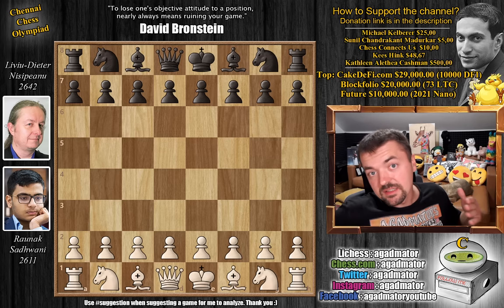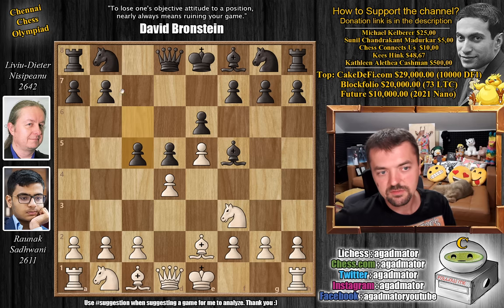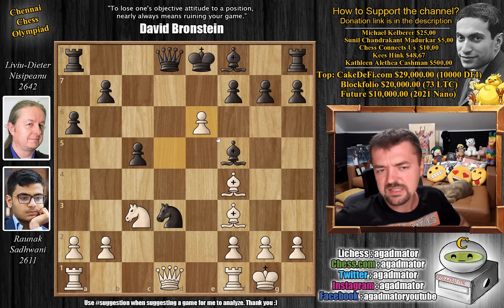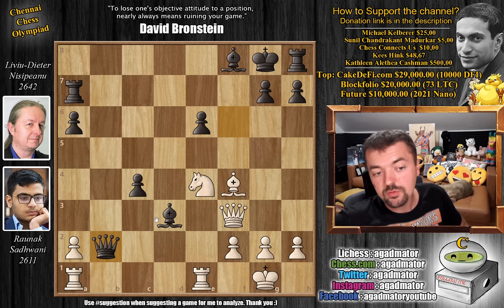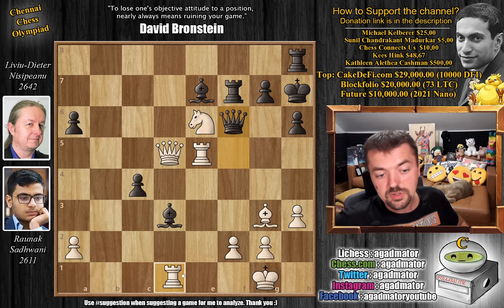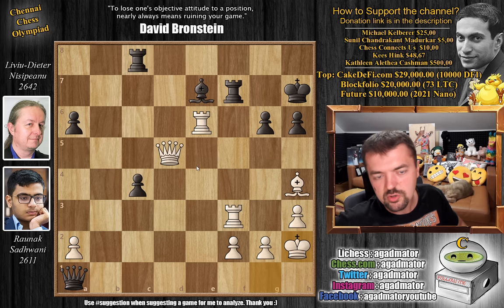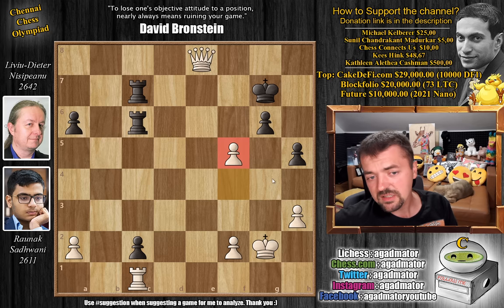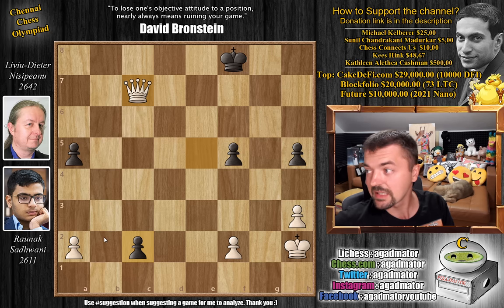Masters of the Mystic Arts || Sadhwani vs Nisipeanu || Chess Olympiad (2022)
Sadhwani, Raunak (2611) - Nisipeanu, Liviu-Dieter (2642)
Chennai Chess Olympiad | Open (chess24.com) [11] 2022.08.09
B12 Caro-Kann, advance variation

1.e4 c6 2.d4 d5 3.e5 Bf5 4.Nf3 e6 5.Be2 c5 6.Be3 Nd7 7.O-O Ne7 8.c4 dxc4 9.Bxc4 a6 10.Nc3 Nc6 11.d5 Ncxe5 12.Be2 Nxf3+ 13.Bxf3 Ne5 14.Bf4 Nd3 15.dxe6 fxe6 16.Bxb7 Ra7 17.Bc6+ Kf7 18.Be4 c4 19.Qf3 Qf6 20.Bxd3 Bxd3 21.Rfe1 Kg8 22.Ne4 Qxb2 23.Ng5 h6 24.Nxe6 Rf7 25.Rad1 Bb4 26.Re3 Be7 27.h3 Qf6 28.Qd5 Kh7 29.Bg3 Qf5 30.Re5 Qf6 31.Rde1 Rc8 32.R1e3 Bf5 33.Rf3 g6 34.Bh4 Bxe6 35.Rxe6 Qxf3 36.gxf3 Bxh4 37.Qe4 Rg7 38.Qxh4 c3 39.Re1 c2 40.Qf4 Rgc7 41.Rc1 Kg7 42.Kg2 h5 43.Qd6 Rc6 44.Qe7+ Kg8 45.f4 R8c7 46.Qe8+ Kg7 47.f5

00:00 Hello Everyone!
01:19 Game Starts!
02:40 Completely New Game!
11:00 It Was In This Position
12:25 Contributions

The 44th FIDE Chess Olympiad is taking place in Chennai, India from July 29 to August 9, 2022, with almost 200 national teams in the Open section and over 150 in the Women's. Each team consists of 5 players, with 4 playing each match, and they battle it out in a Swiss system over 11 rounds.

Players receive 90 minutes for 40 moves, followed by 30 minutes to the end of the game, plus a 30-second increment starting from move one. No draw offers are allowed before move 30. Teams score 2 match points for a win and 1 for a draw.

Mailbox where you can send stuff:

Antonio Radić
AGADMATOR d.o.o.
Franje Tuđmana 12
Croatia
48260 Križevci

NANO nano_1h1kgfaq88t1btwadqzx73rbha5hwbb88sxmfns851kwj8hnosdj51w388xx
Monero 4AdvvqmC4xhPyyRSAEDxTTAoXdxAtX2Py6b8Eh4EQzBLGbgo5rY5Khcap1x76JrDJH87yibAE9b6TPwTsvBAiFFCLtM8Be7